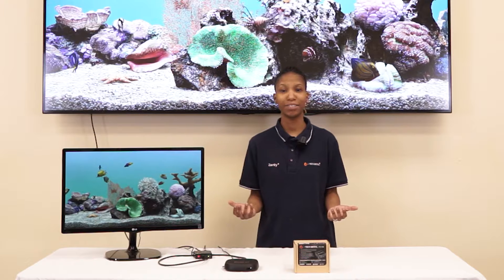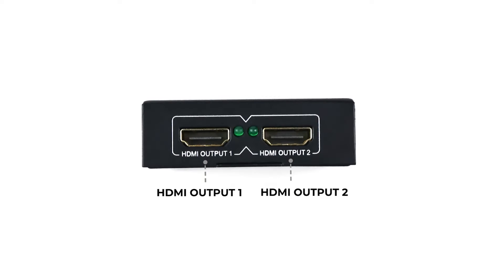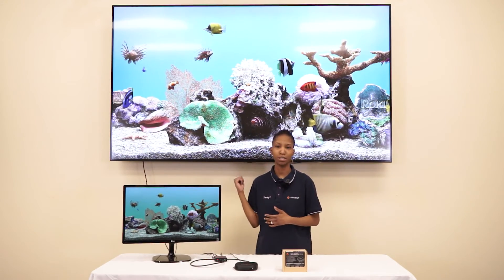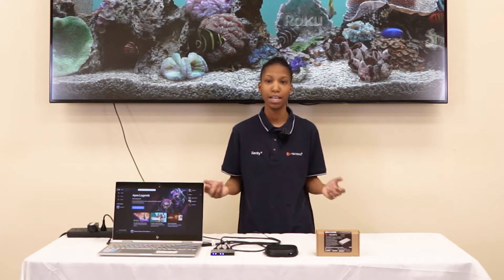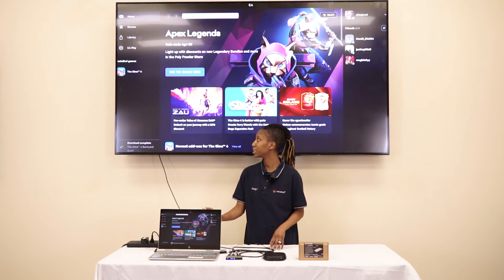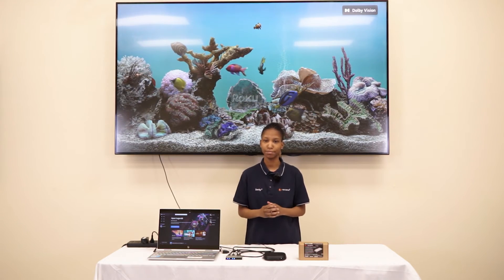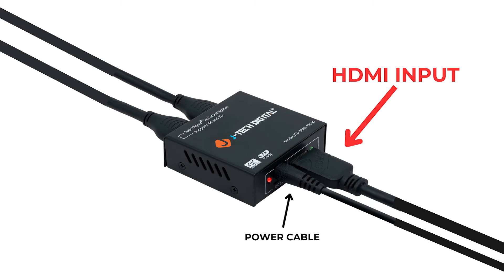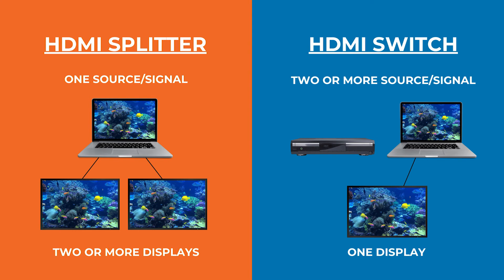HDMI Splitter vs. HDMI Switch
00:00-00:18 Introduction
00:19-01:14 What Is An HDMI Splitter?
01:15-02:38 What Is An HDMI Switch?
02:39-03:18 Difference Between HDMI Splitter and HDMI Switch
03:19-03:42 Outro

In this video, we dive into the world of HDMI technology to explore the key differences between an HDMI splitter and an HDMI switch. Whether you're a tech enthusiast, a gamer, or simply someone looking to enhance their home entertainment setup, understanding these distinctions is crucial for optimizing your viewing experience. Join us as we break down the functionality, applications, and benefits of both HDMI splitters and switches.

8K 60Hz 2 Inputs 1 Output HDMI Switch w/ IR Wireless Remote